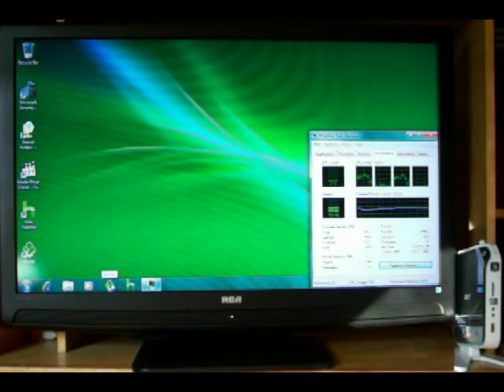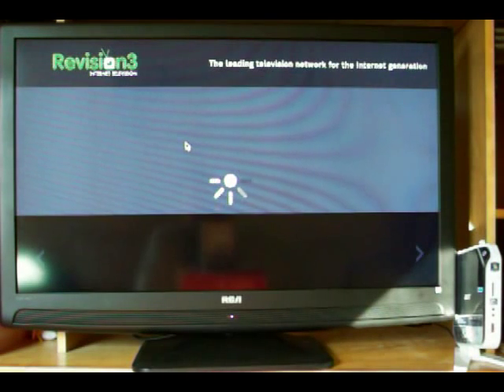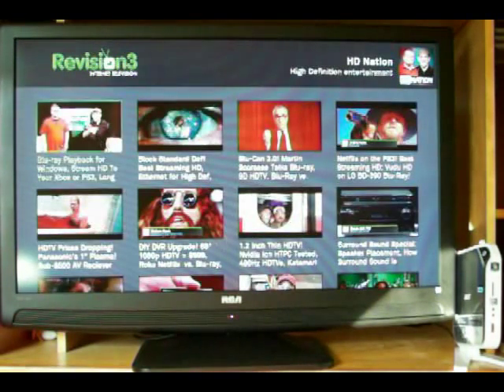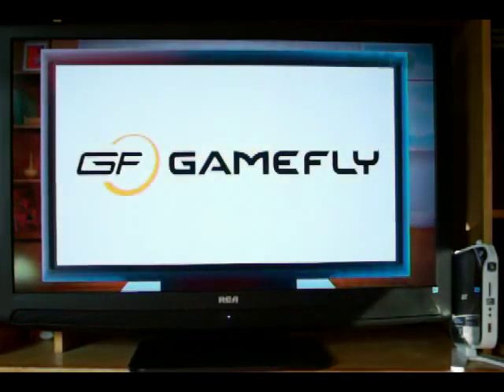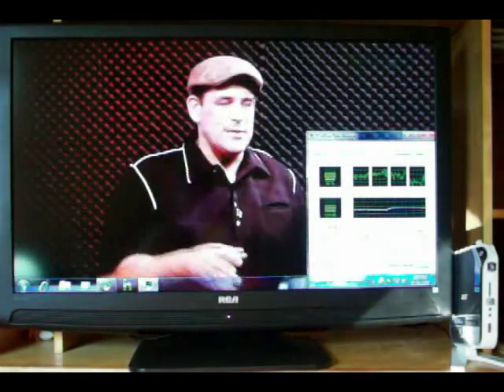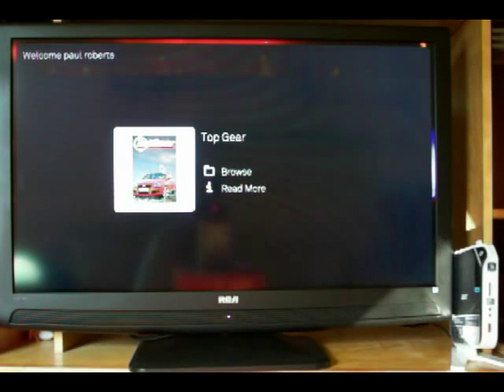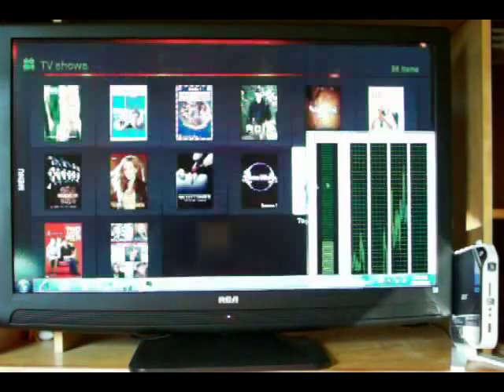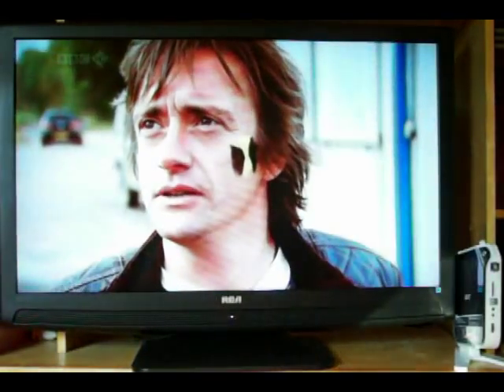Acer Revo 3610 Atom Ion 330 Demo- Part 3 Boxee and SMB Shares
Demo of the new Acer Aspire Revo 3610  using Boxee Flash app and SMB share of 720p H.264 files
Demo HD-Nation and SMB shares inside Boxee.
Did not test Hulu INSIDE Boxee, as it plays OK...with few random skips. That is because Boxee does not yet support GPU acceleration and has an older Flash 10.22 built in. Will post a demo soon.

Part 1- GPU acceleration with 720p H.264 MKV files
Part 2- Flash acceleration with Hulu Desktop, Hulu IE and Hulu HD

Stop by my blog for a full write up on the Acer Revo 3610!